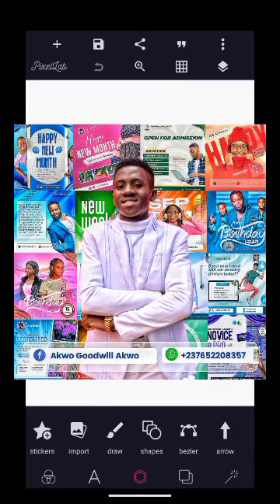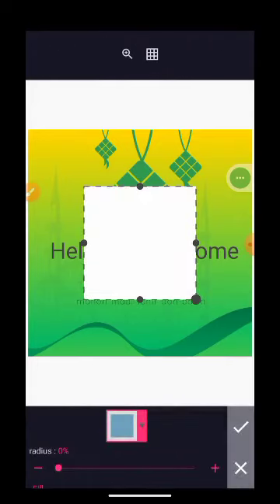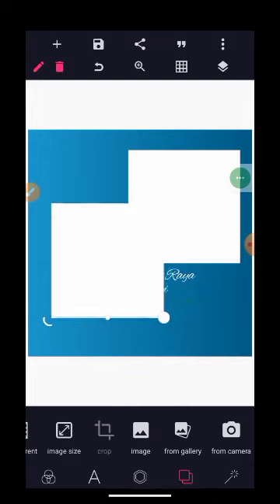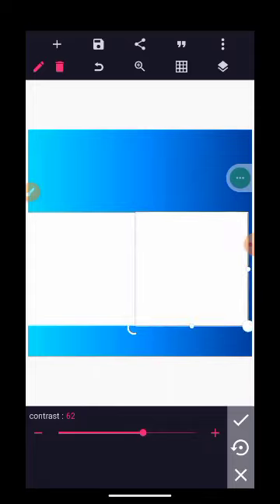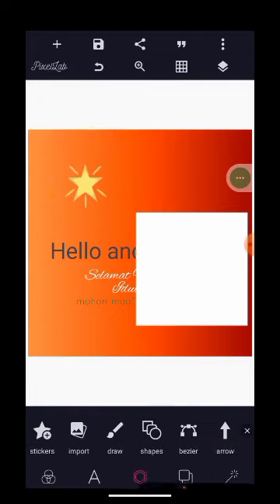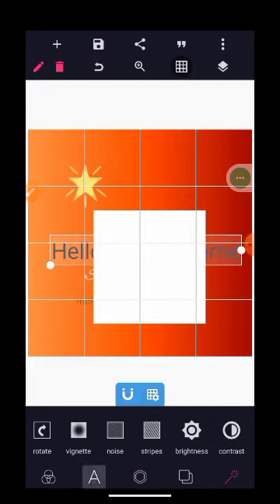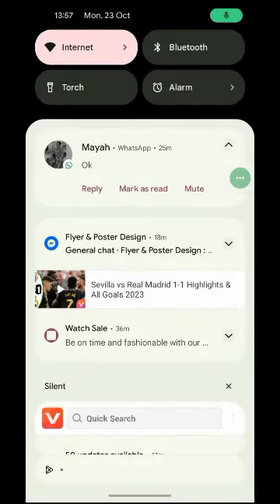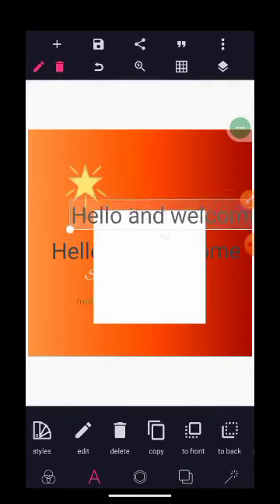Pixellab Interface. Master every tool in Pixellab in less than 30mins.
This video covers everything you need to know about Pixellab. After watching this video, you will be able to start your journey as a smartphone graphic designer.